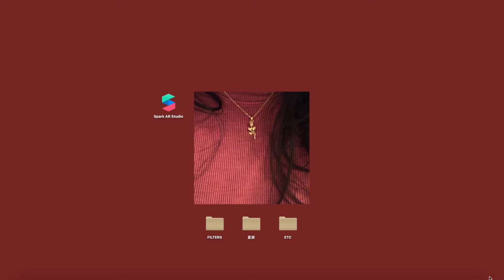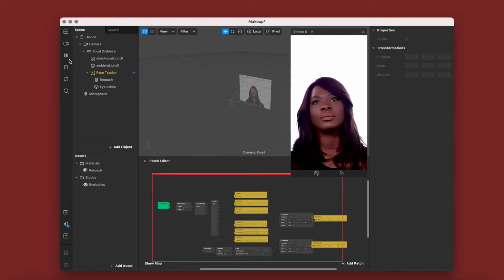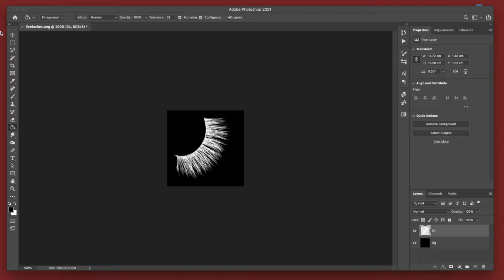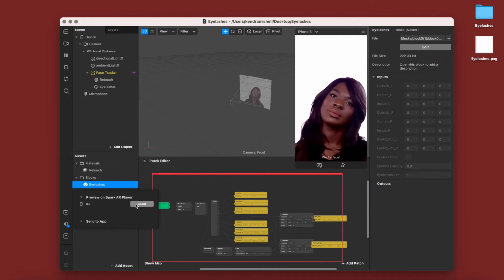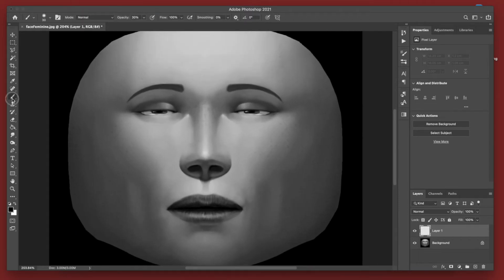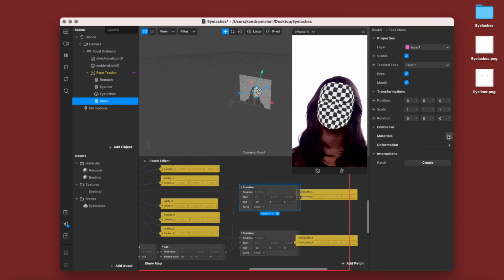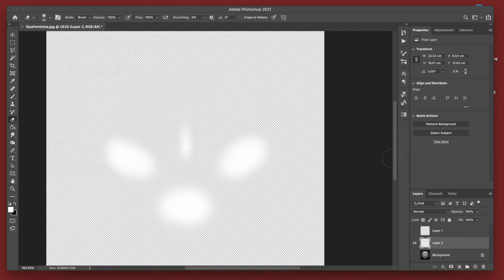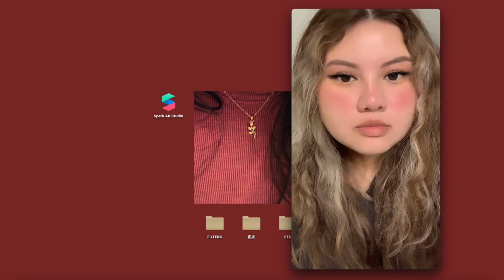SPARK AR TUTORIAL - 3D Block Eyelashes + Basic Makeup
Hello!
Today I'm finally showing you guys how I make my 3D eyelashes and some basic starter makeup. I'm going to try and upload a new tutorial every week so feel free to request more tutorials in the comments :)

Intro and Icon made by: @jsbe101 on Instagram